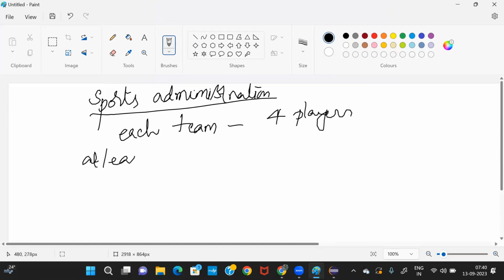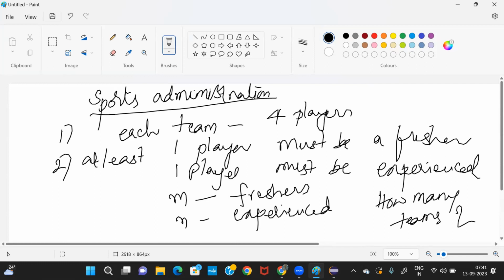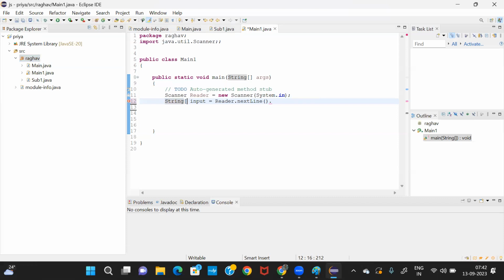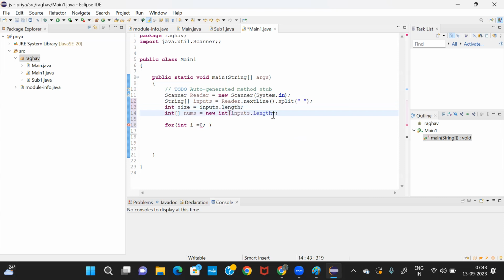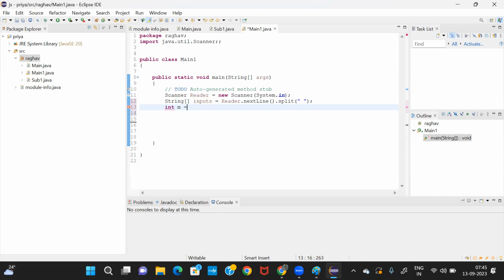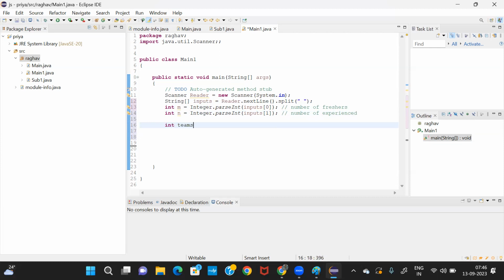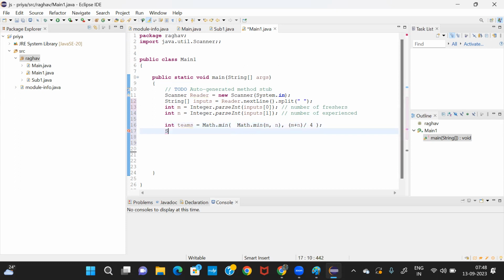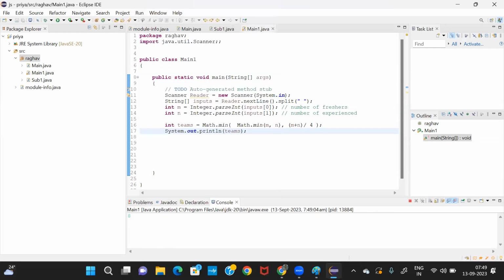Sports Administrarion - Accenture coding problem for freshers recruitment